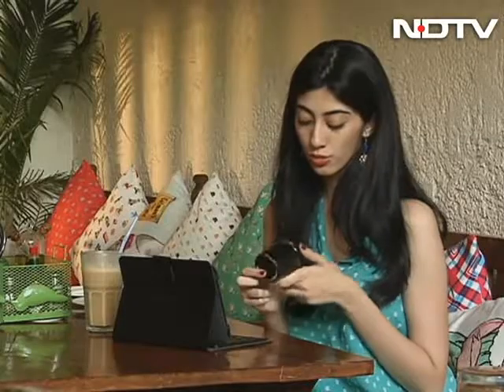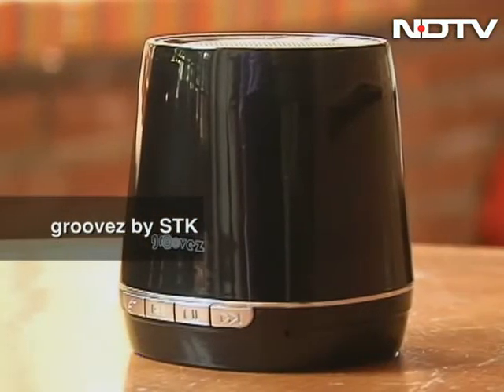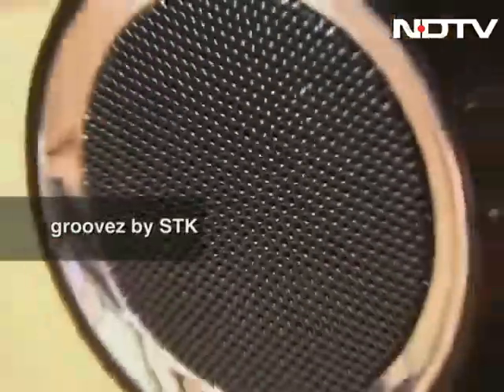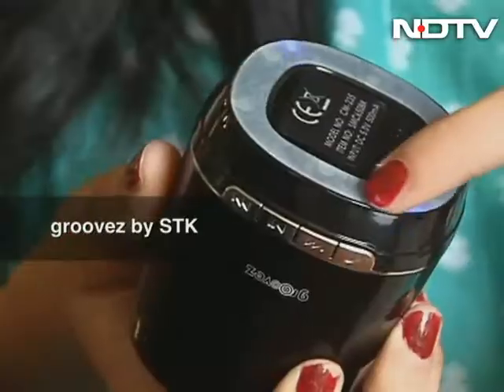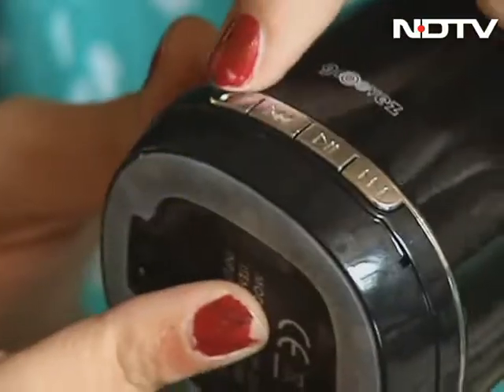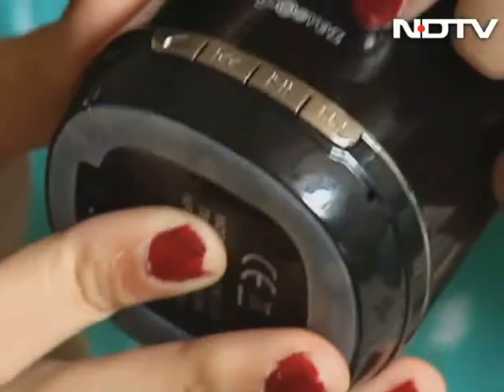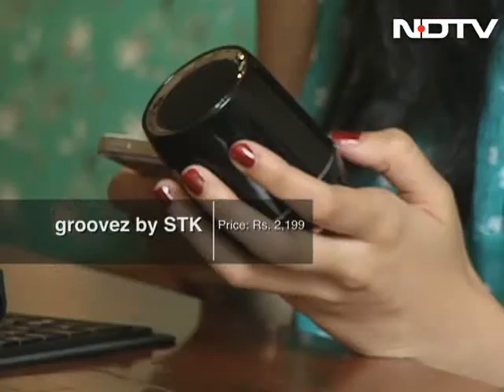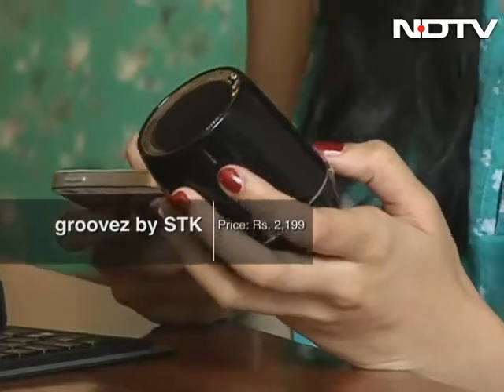Snap Judgement: Groovez by STK Bluetooth speaker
This week on Snap Judgement, Devika tells you how to have some 'me time' with the Groovez by STK Bluetooth speaker.